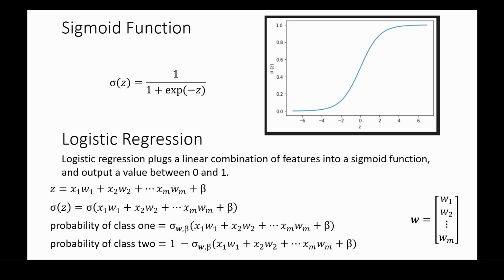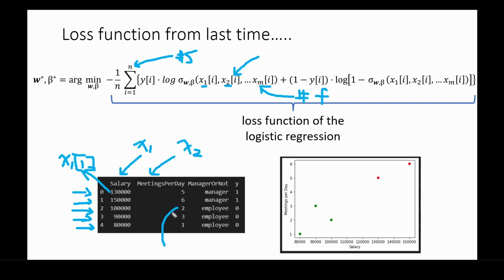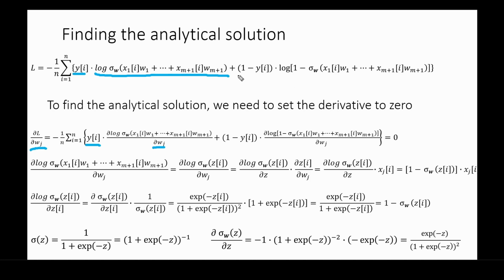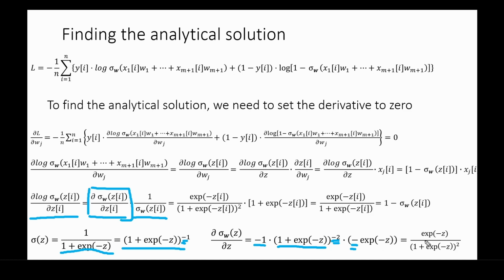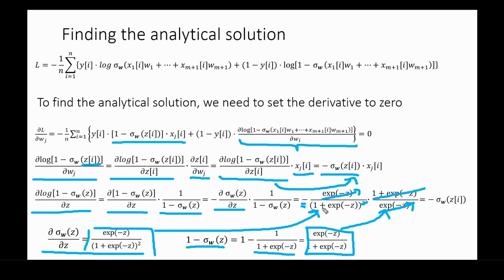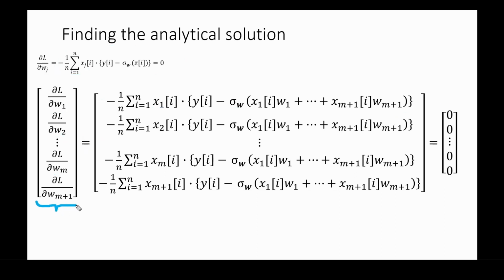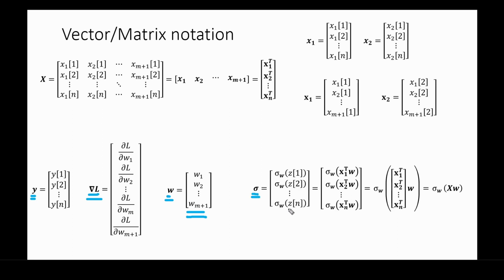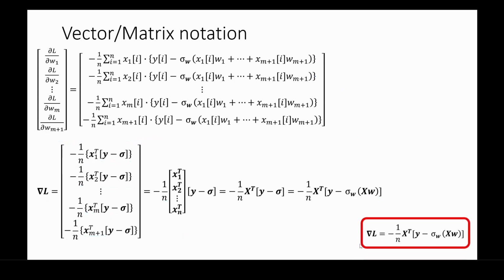deep learning 02 - gradient of loss in logistic regression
In this video, I will derive the gradient of the loss function in logistic regression.